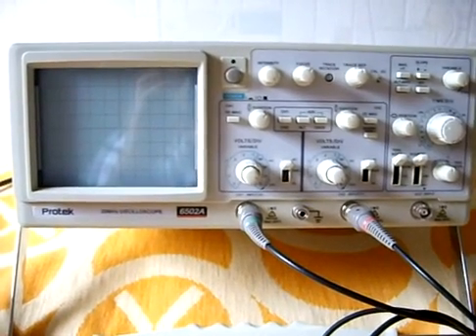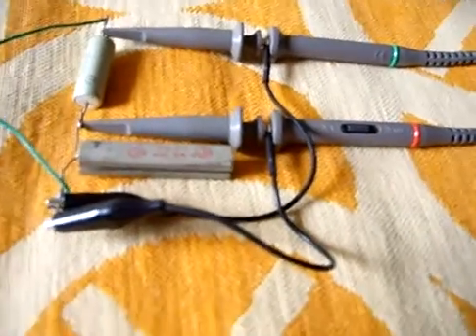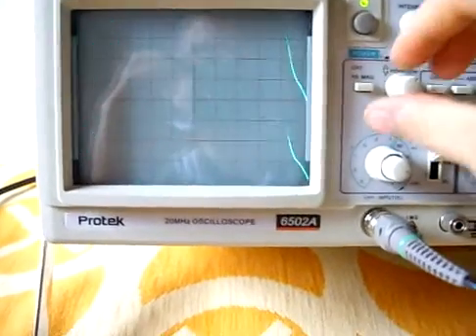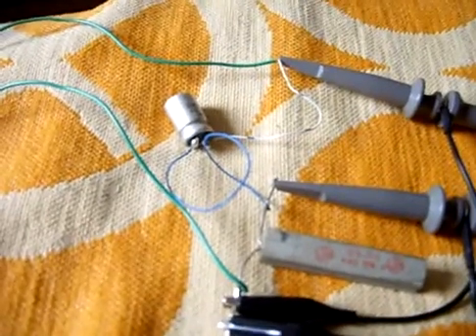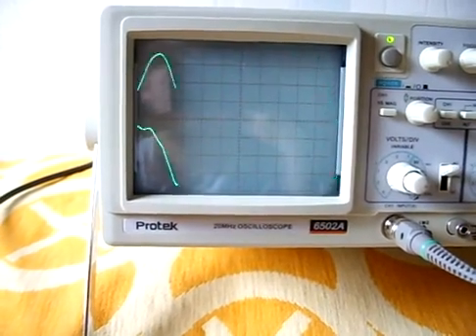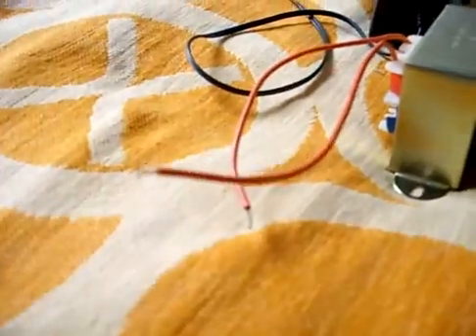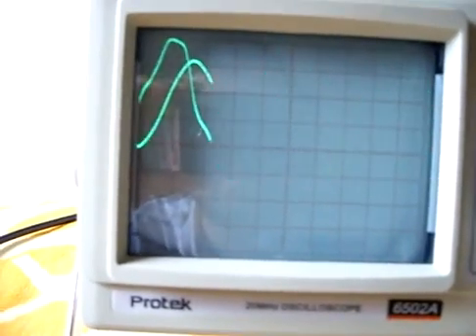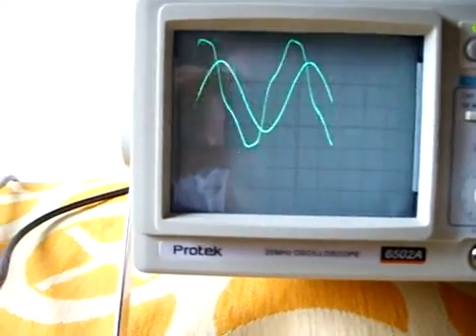Phase shift between voltage and current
Just demonstrate: 1. when we have AC and active load ( resistor ) there is no phase shift; 2. when we have a reactive load ( capacitor ) the current leads the voltage; 3. when we have a reactive load ( inductor ) the current lagging the voltage.